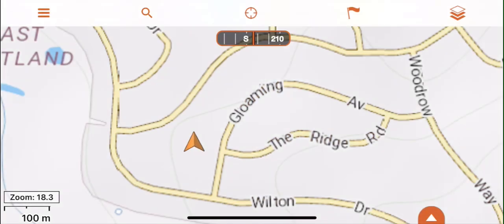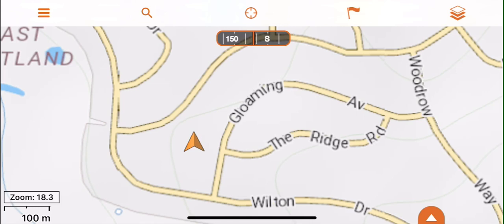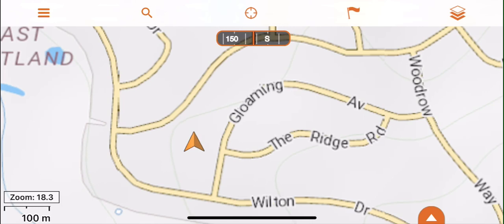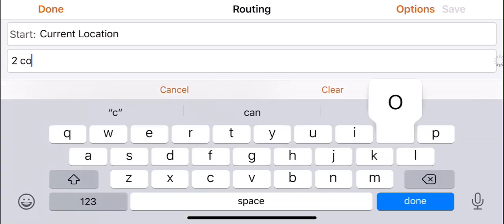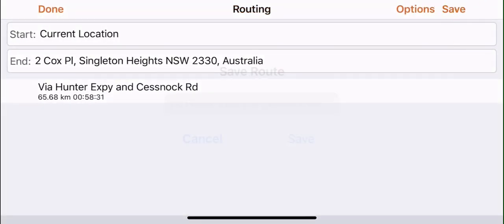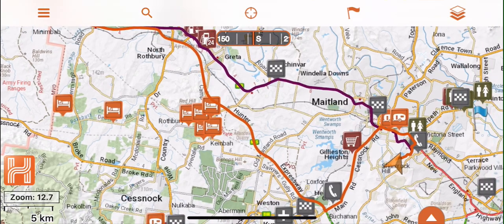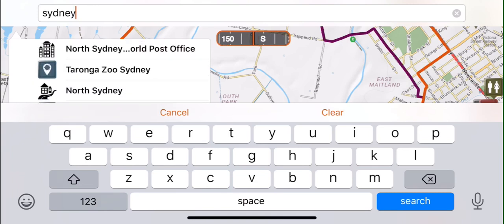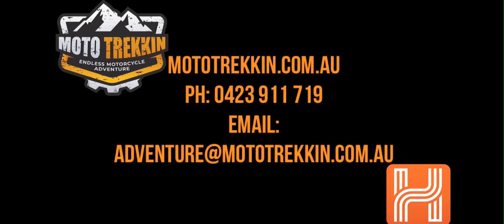HEMA Explorer Easy How To Guide: Lesson 5 - Searching a Location & Turn by Turn Instructions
Hema Explorer Pro is one of the most powerful off-road adventure rider tools. This app covers all areas of the Australian main land, including Tasmania! In this Moto Trekkin video we show you how to search a location you want to navigate to and activate turn by turn instructions.